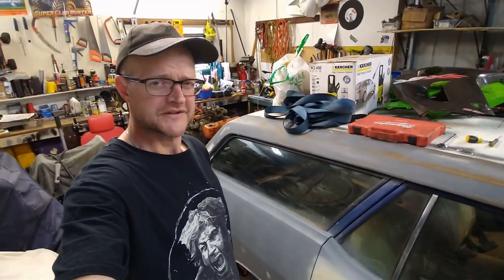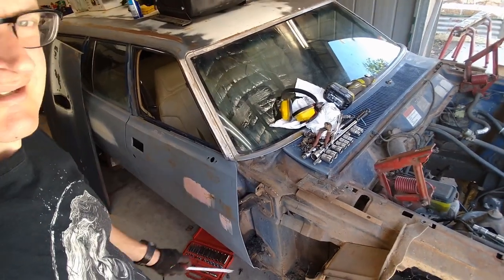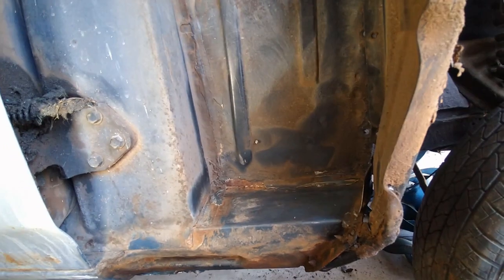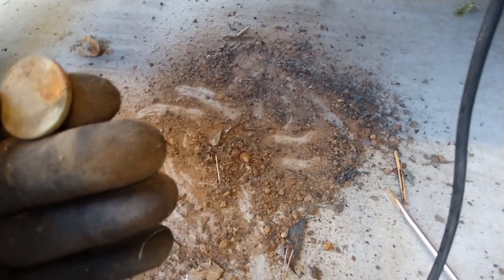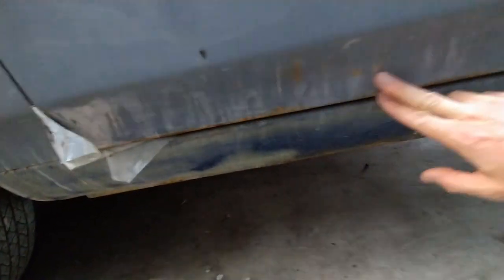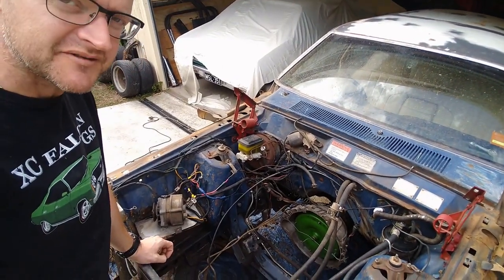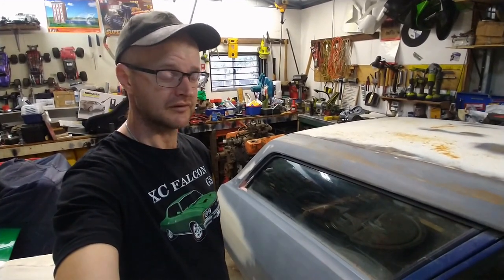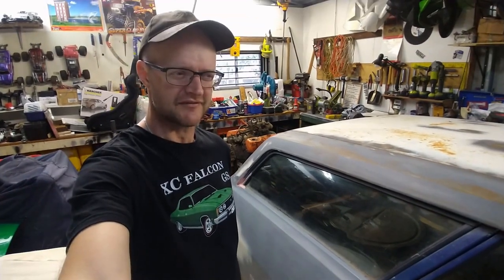XC Ford Falcon 351 Cleveland Project: Crusty, not so rusty V8 GS wagon BUT with structural cracking.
Hello and welcome the latest edition of "what am I going to do with this extra car." where I take you on a journey of wonder and discovery and marvel at how this car has lasted as long as it has without there being more evidence of Ford cancer rust. You know the rust I mean, an entire panel or section of adjoining panels is obliterated by father time  and mother nature leaving only oxide and gaping holes were once there was some of fords not so well sealed sheet metal.

If you have owned one of these cars at any time in the last 20 years you will know what I mean, these cars were bad after 25 years of use and generally they are GONE by the time they get to 45 years old. UNLESS someone takes special care and attention to preserve their pride and joy like they were the first owner and to them it will always be their "new car".

Well this might just be an example of that, but it appears the dream came to an end when this car was pushed out of the shed and left to rot in someones yard for 8 years. Still not so bad though! it probably also helps that this was a country car that has been sealed with a thick coat of red dirt and sump oil for decades.